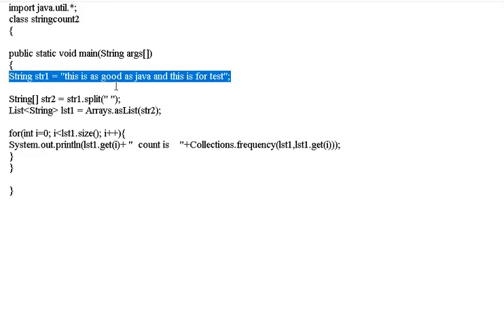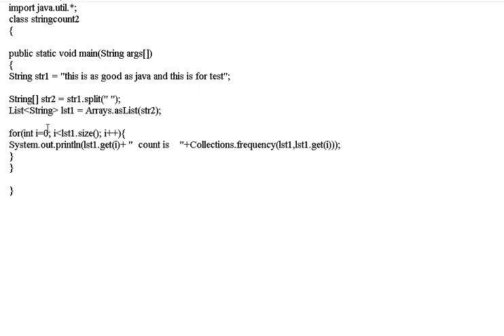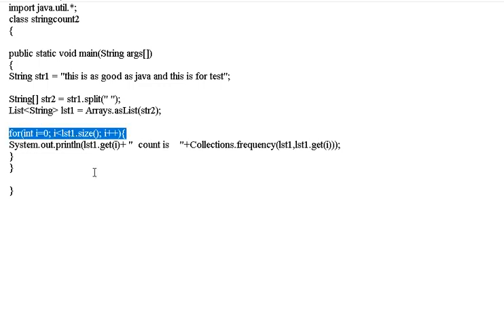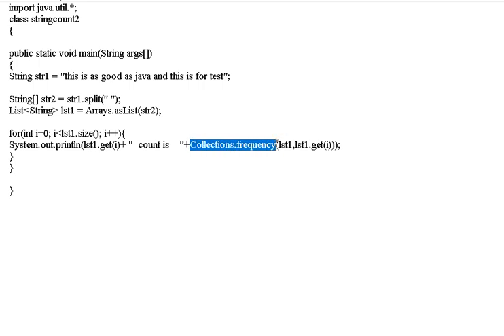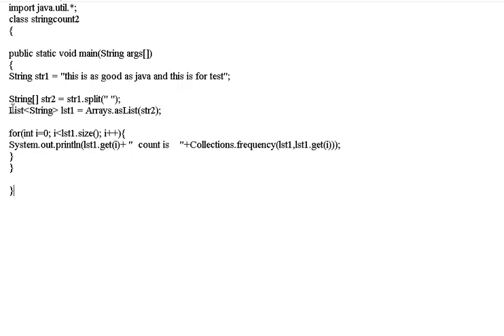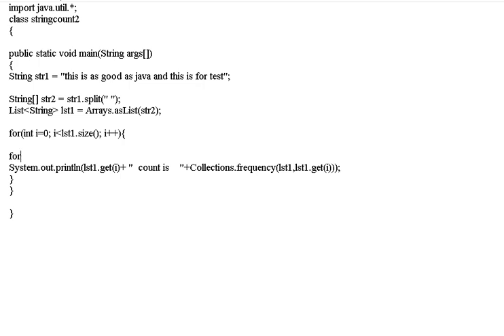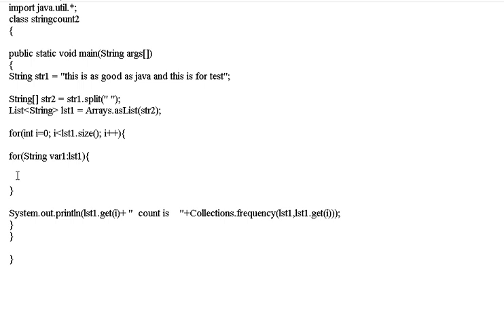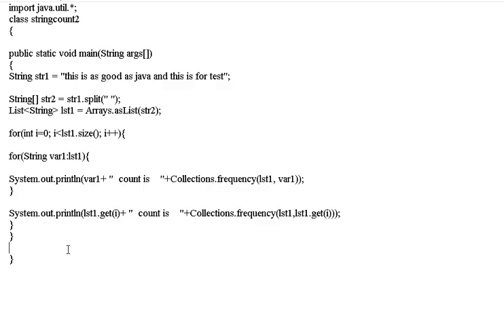JAVA TO GET WORD COUNT IN A STRING WITH FOR AND FOR EACH LOOP USING COLLECTION AND FREQUENCY METHOD